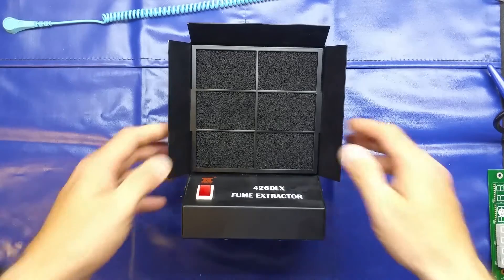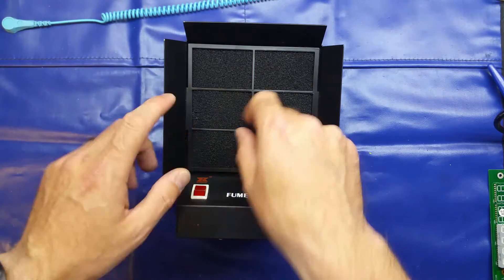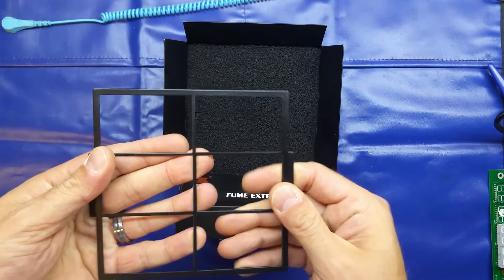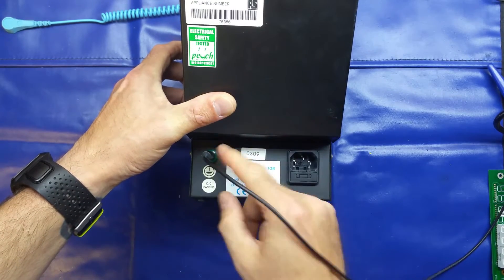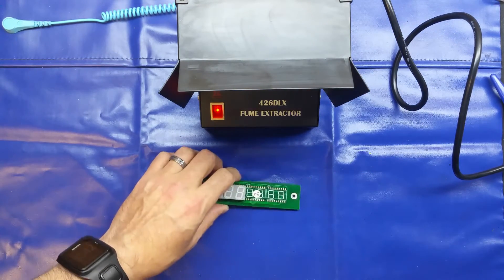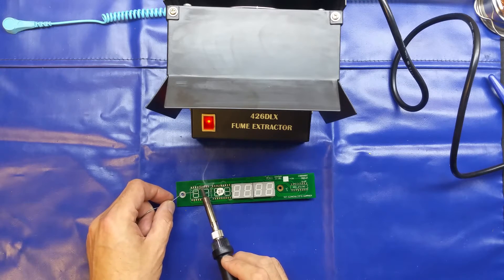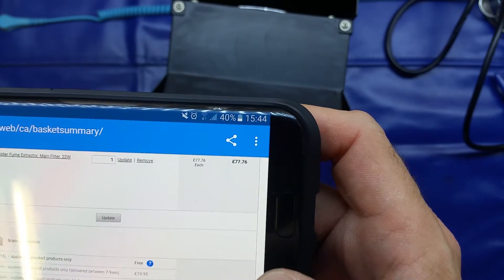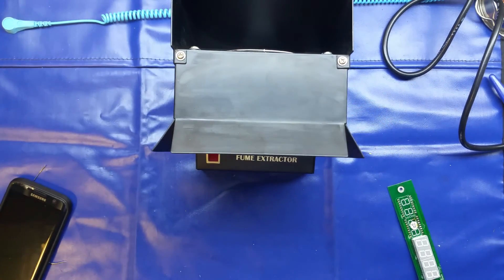A quick review of Xytronics' 426DLX solder fume extractor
RS stock number 413-7645